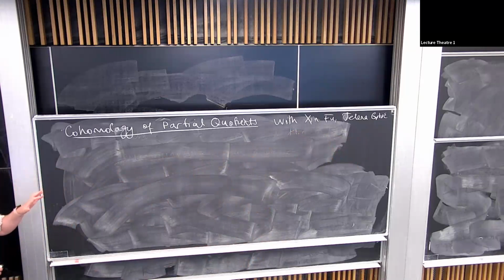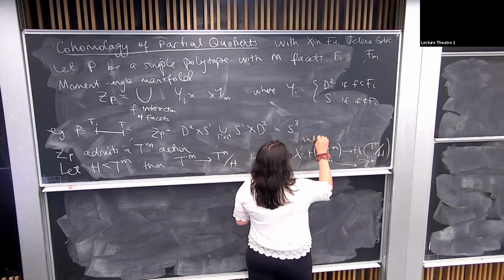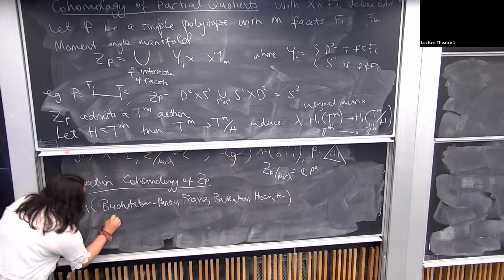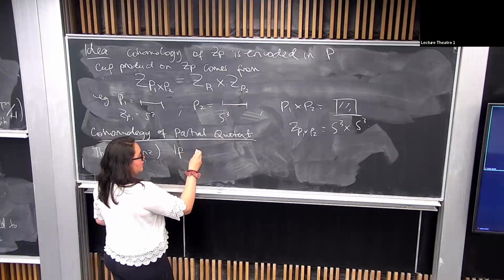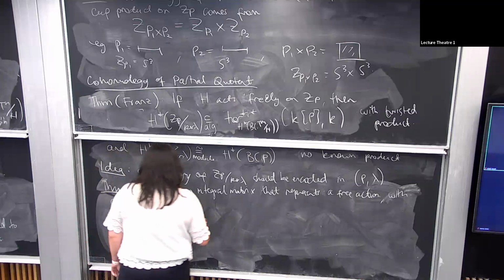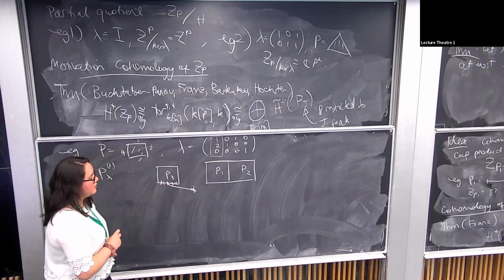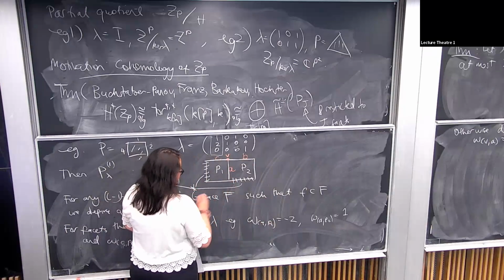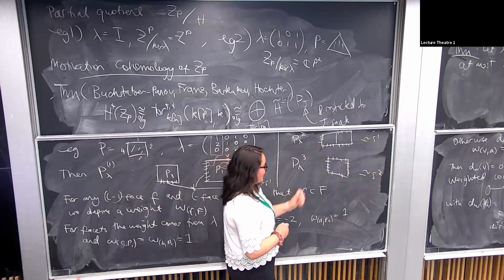The cohomology of partial quotients, Abigail Linton - 06/06/23